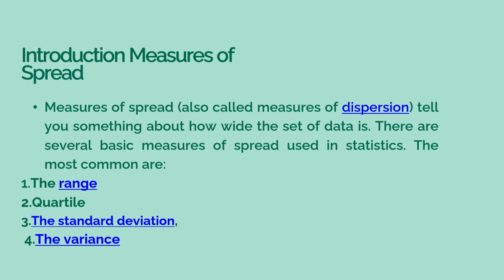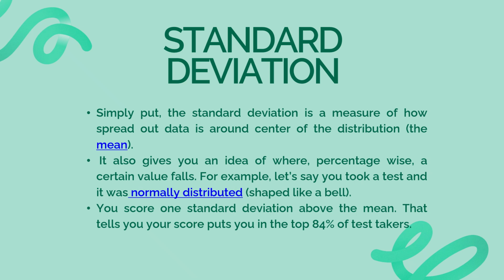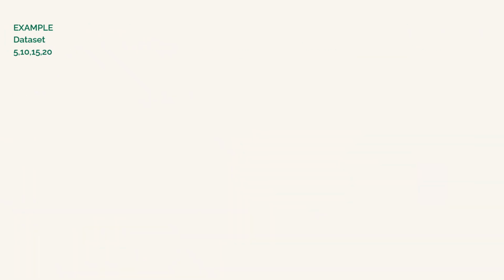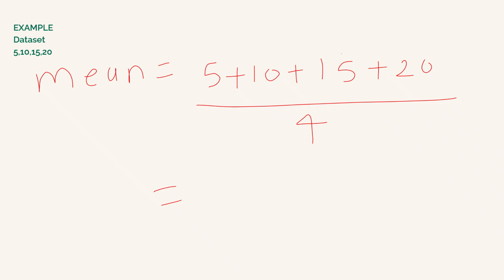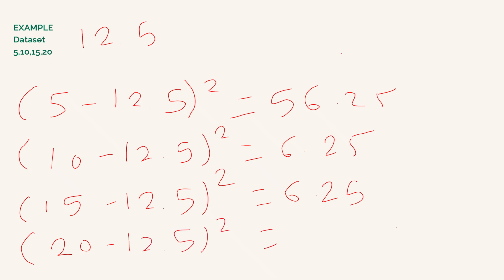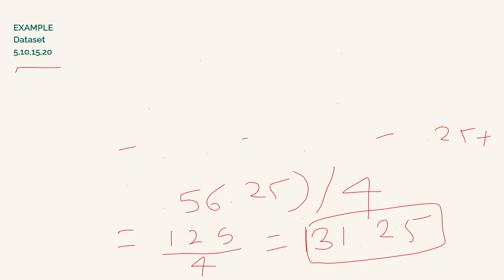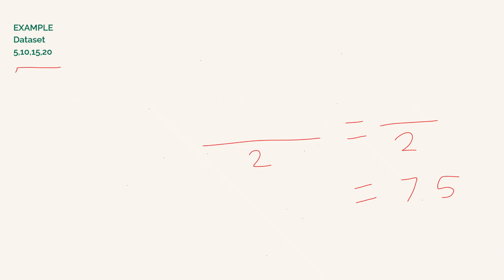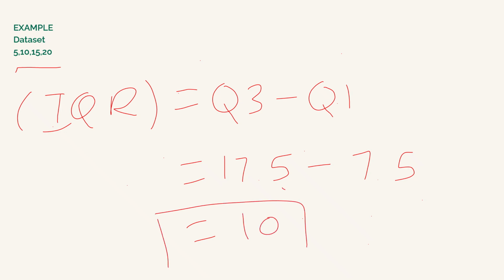MEASURES OF SPREAD IN DATA ANALYSIS